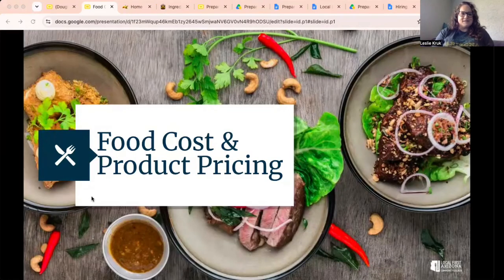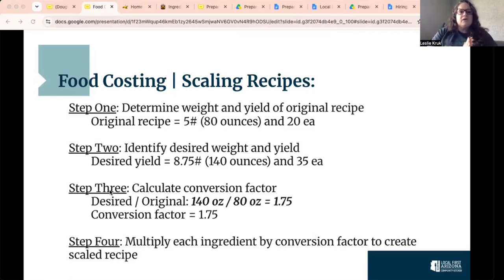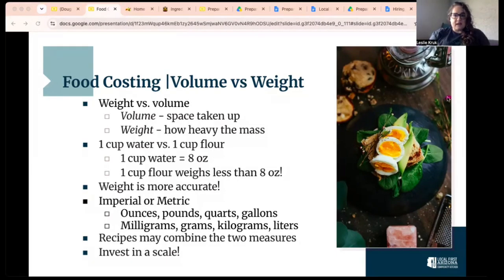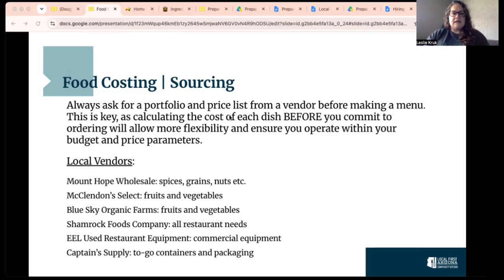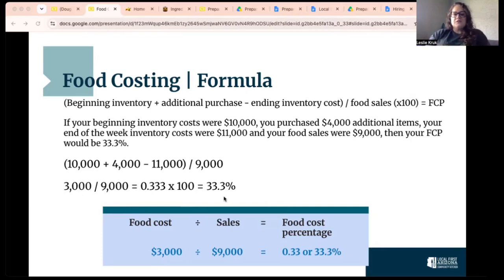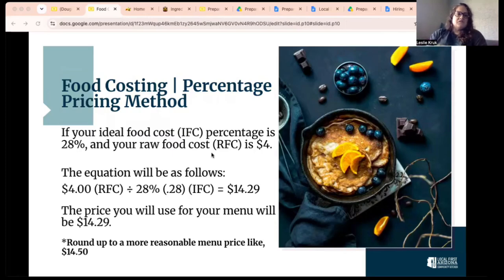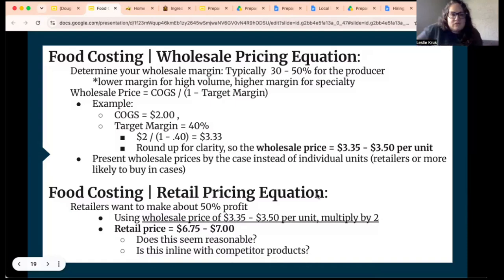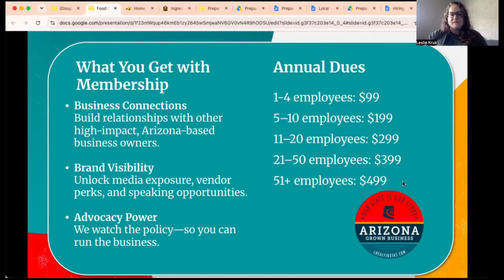Local Learning Lab: Food Cost & Pricing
Take the guesswork out of pricing your products. In this workshop, you'll learn how to calculate the true cost of producing your food products by accounting for ingredients, labor, packaging, and overhead expenses. You'll also learn practical pricing strategies for setting profitable menu prices and determining both wholesale and retail pricing. Whether you're launching a new food business or refining your current pricing, this workshop will give you the tools and confidence to price your products for long-term success.